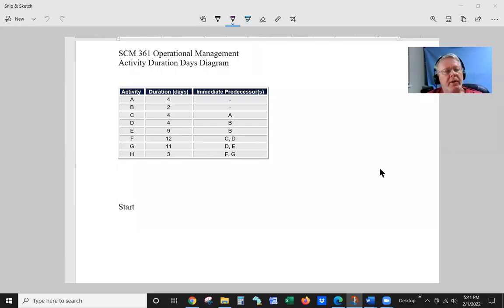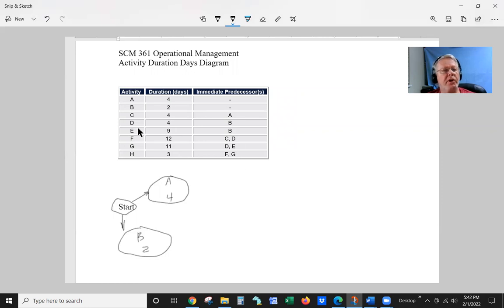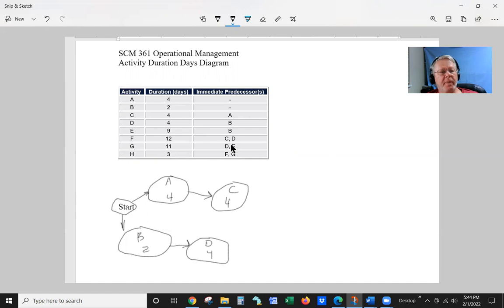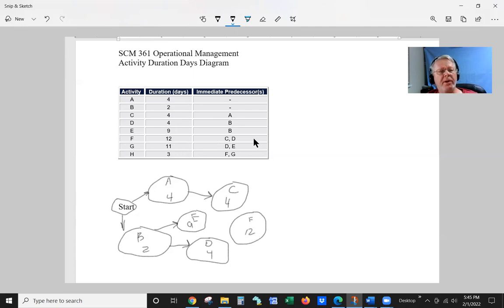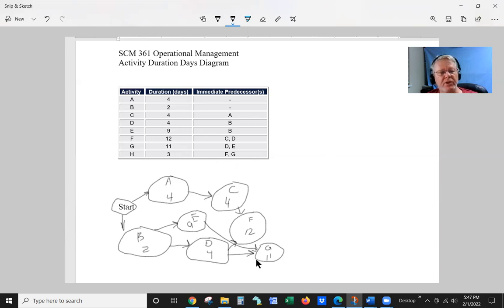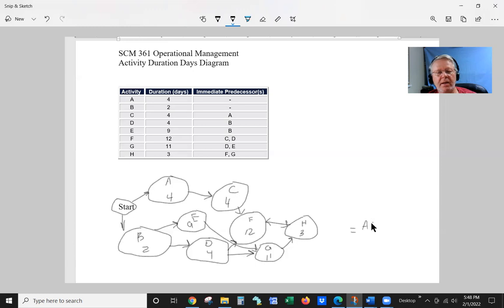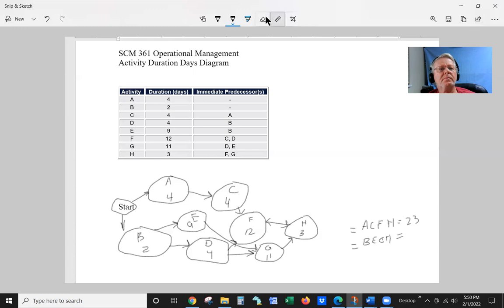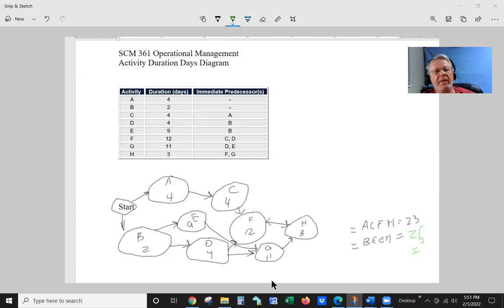Network Activity WO 5 Diagram Practice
SCM 361 Operational Management Tutorial. My step by step process for Week 5 Practice problem. Network Activity. Project Management. BYU-Idaho.